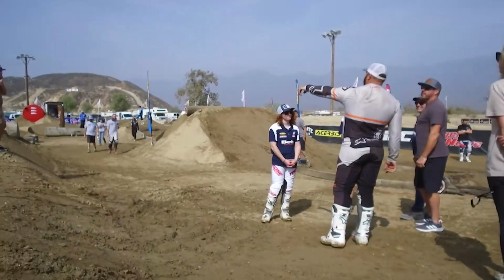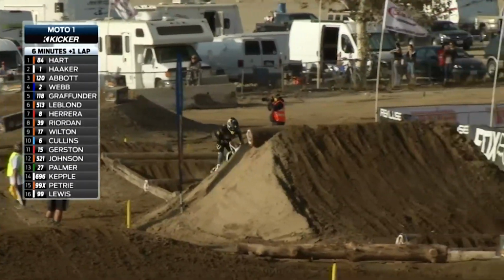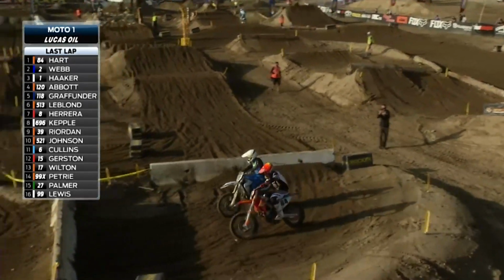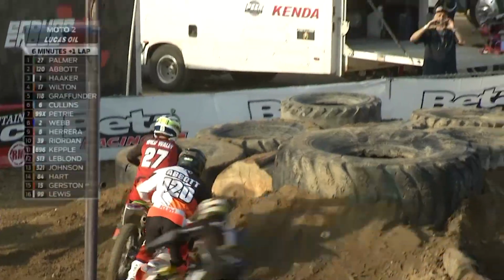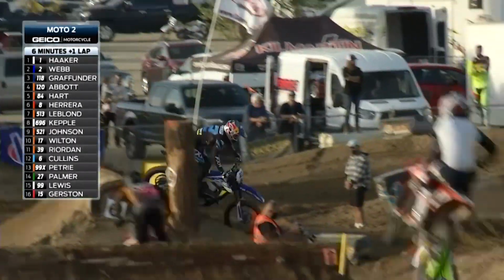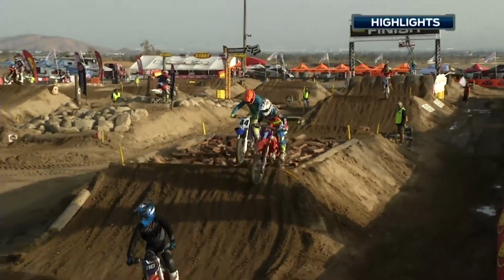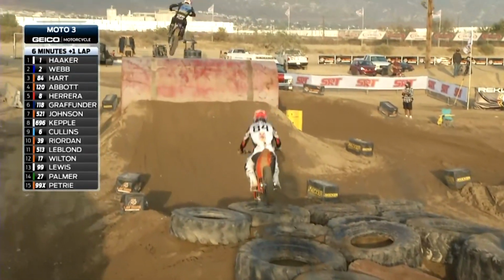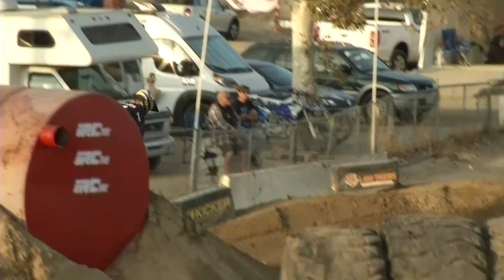2020 AMA EnduroCross | Round 2 | BURNOUT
Welcome to Glen Helen Raceway in San Bernardino, California, for the 2020 EnduroCross championship round 2!